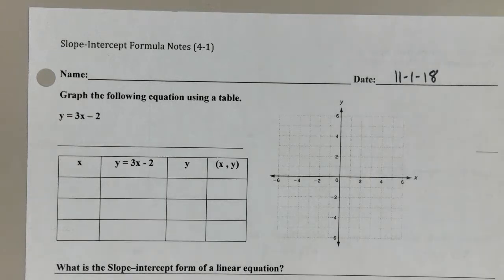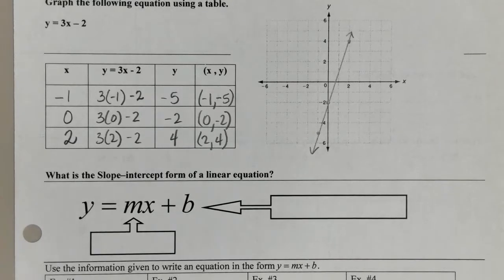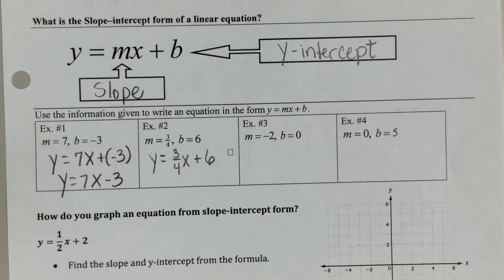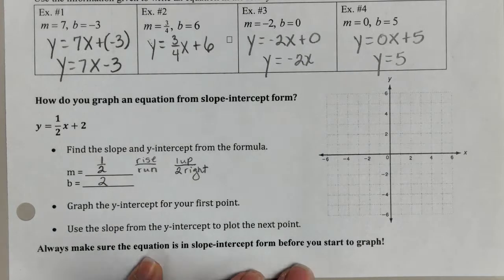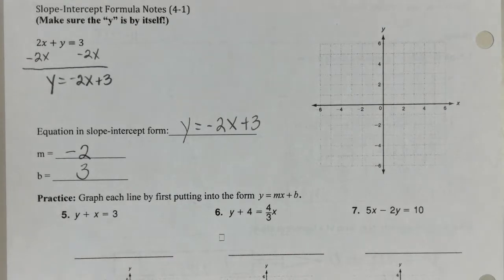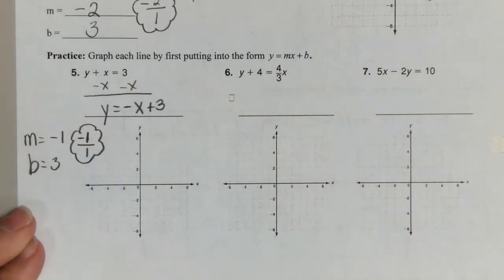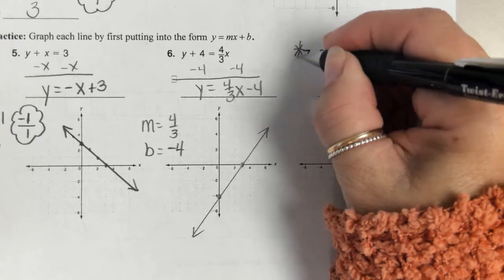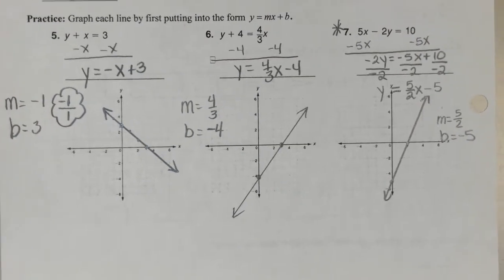Lesson 4 1 Slope Intercept Form Algebra